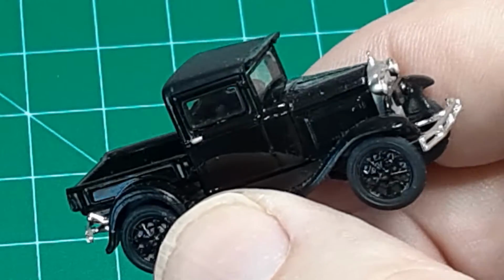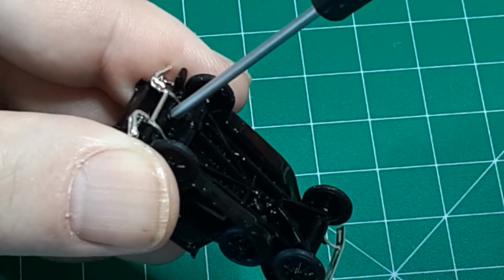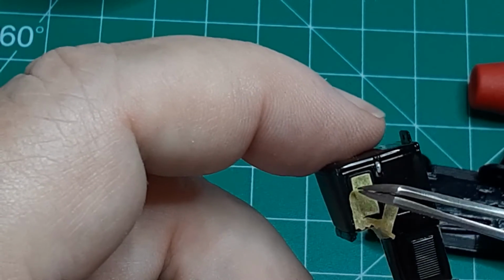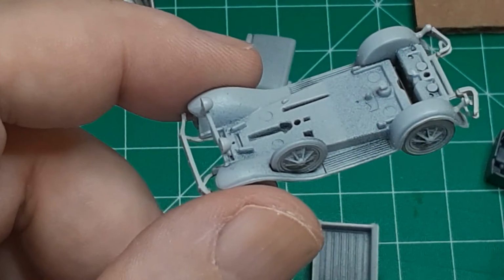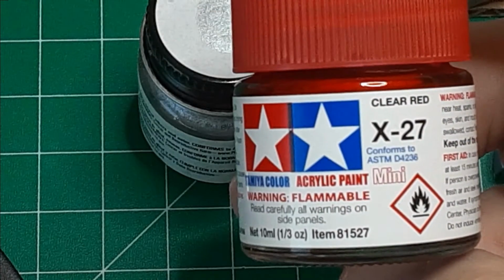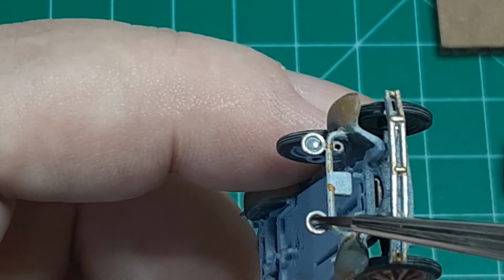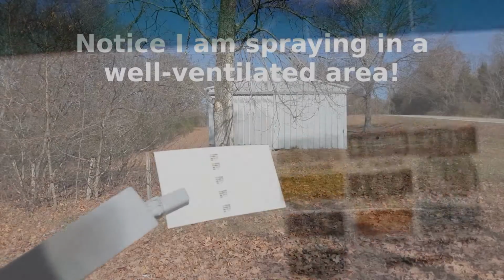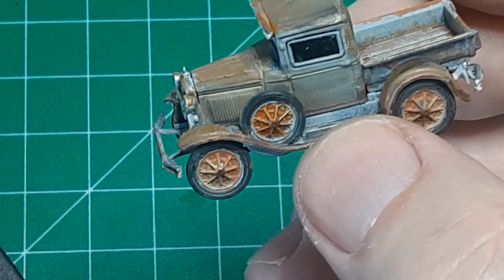Weathering an HO Scale Model A Pickup Truck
JUST as I was in the middle of preparing this video, @boomerdiorama did the exact same project, but as only Boomer can!

Links to items mentioned in this video. (Note: I am NOT endorsing any particular product(s), nor am I compensated by or connected to any of the companies mentioned.) I do NOT guarantee that these links will give you the best available price! Consider these links to be a starting point for your search.

Dry Transfer Burnishing Tool There are other burnishers available, but I’ve always preferred this one.

Decal Paper I cut each sheet in half and print a half sheet at a time to conserve paper.
This video was edited using Shotcut for Linux. Video footage and still images were recorded using a Galaxy A10e phone and a Nikon D7100 camera.